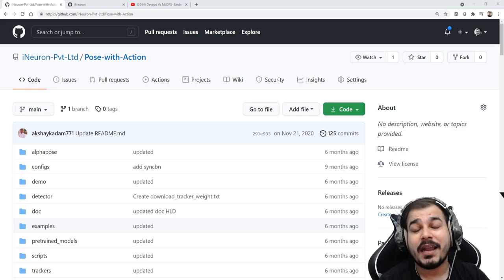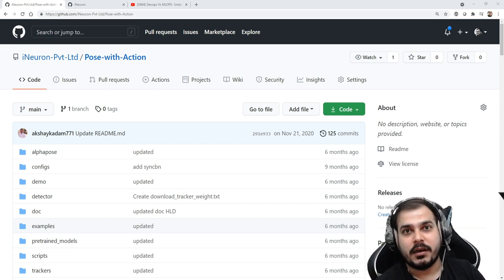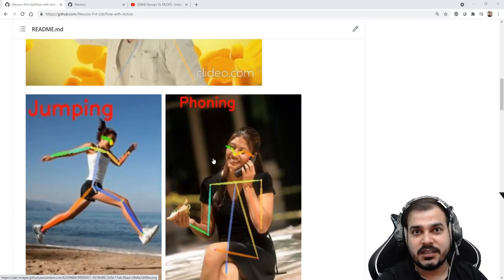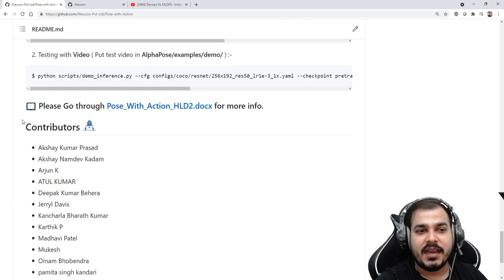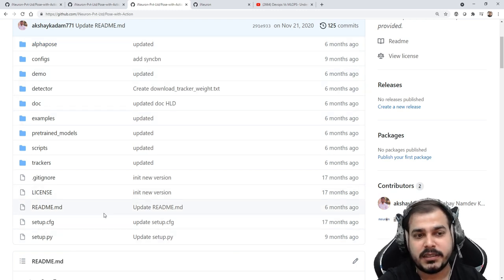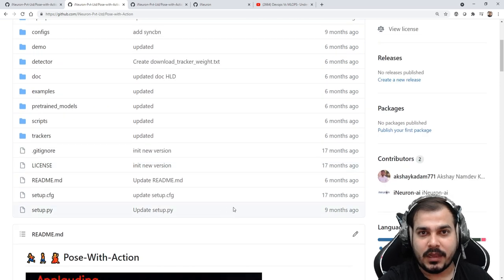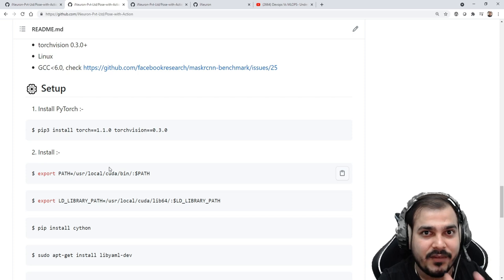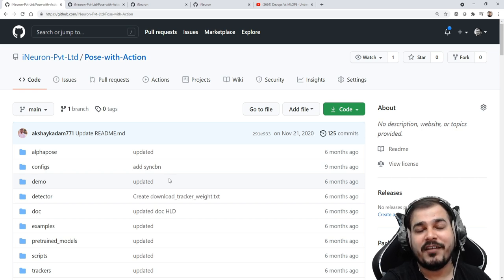What Should Be A Proper Structure Of Your Data Science Projects In Github?